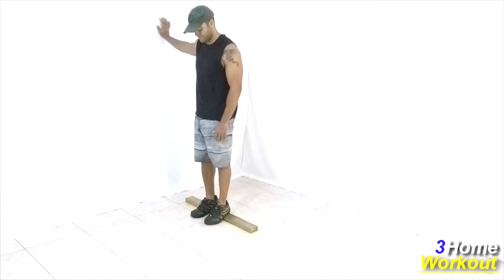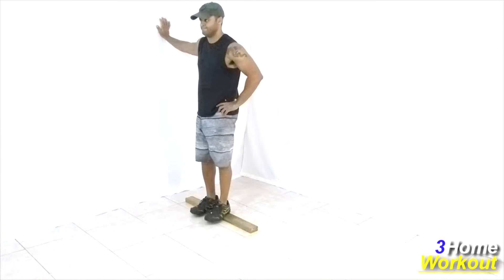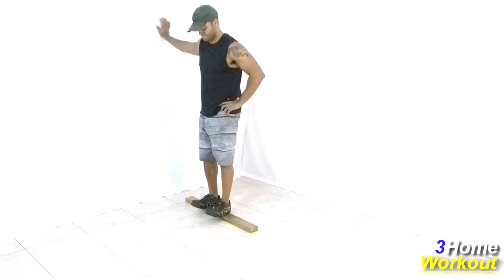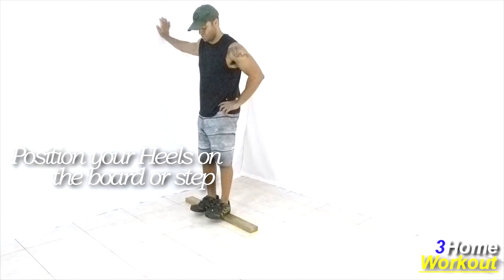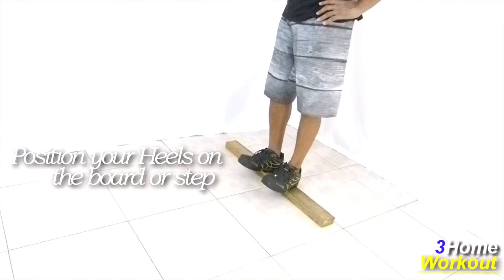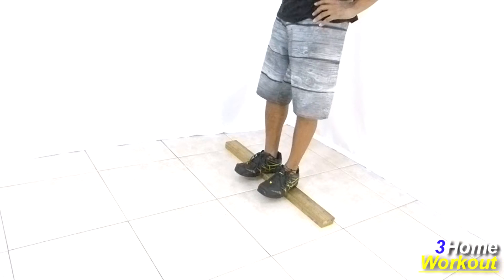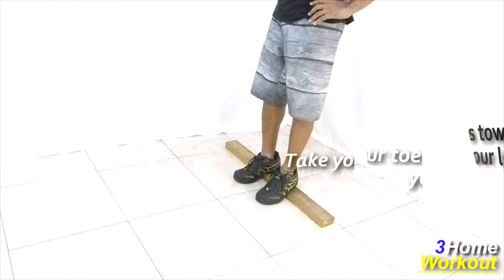Fitness at home Anterior Leg Exercise - Ankle Dorsiflexion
**In this Exercise You Should do a flexion (Dorsiflexion) of your Ankles.

Place your Heels on the Board or Stair and take your toes toward the legs contracting the
anterior Muscles of your legs.

To better equilibrium support your hand on the wall.

It's a efficient movement to develop your Anterior Leg at home with no equipments!